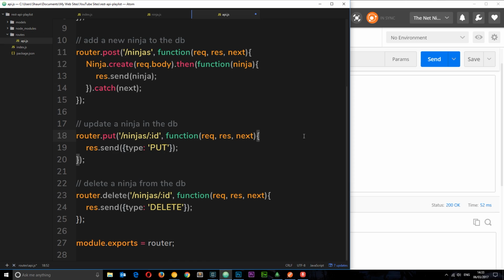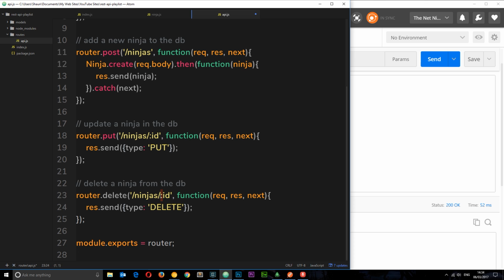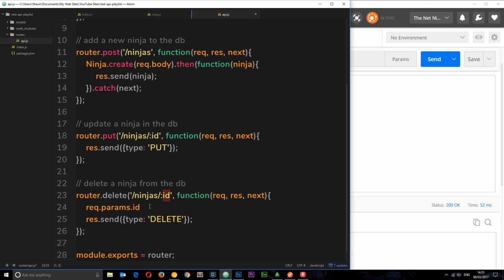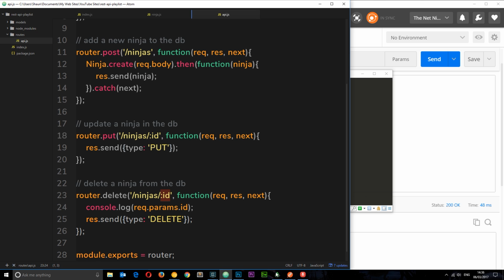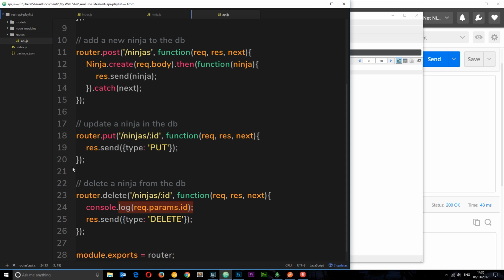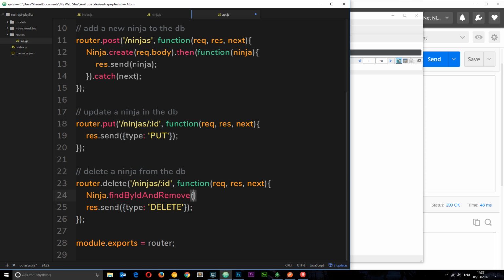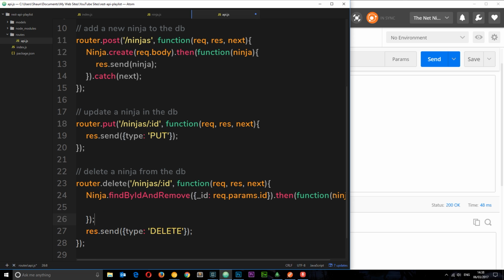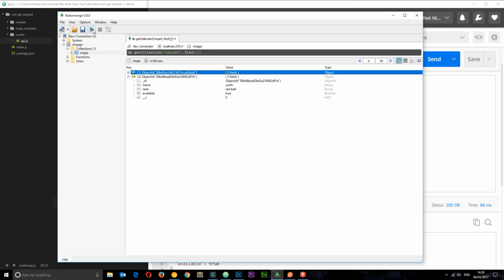REST API Tutorial (Node, Express & Mongo) #11 - Handling DELETE Requests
Social Links